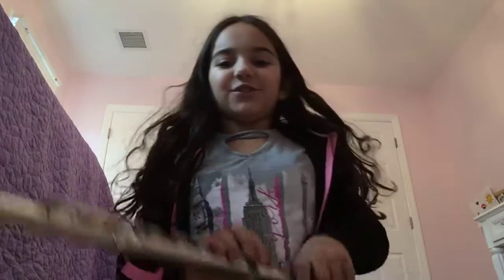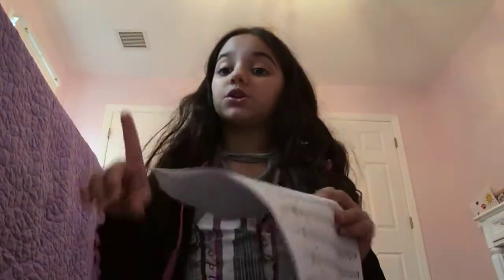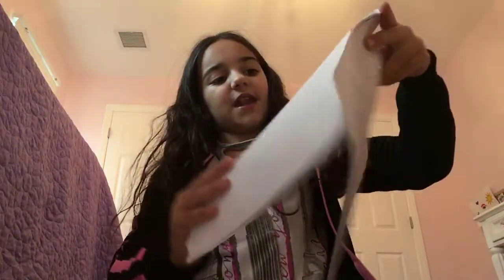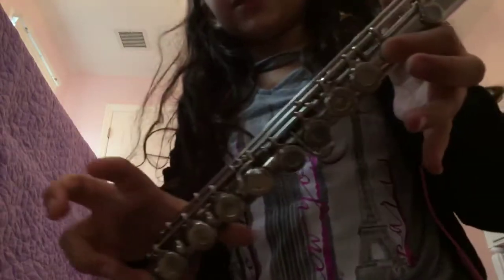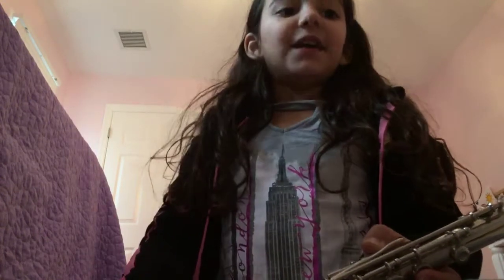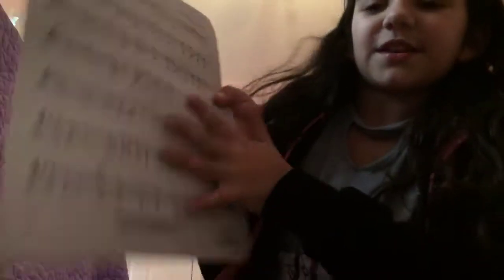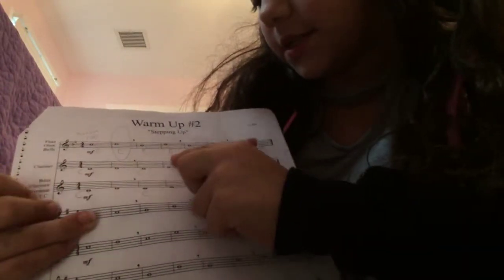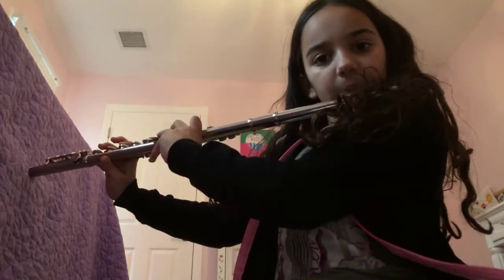How to play a Chinese song dragon dance on the flute